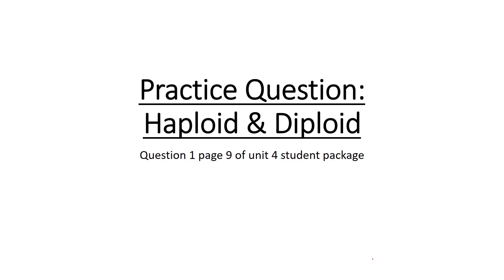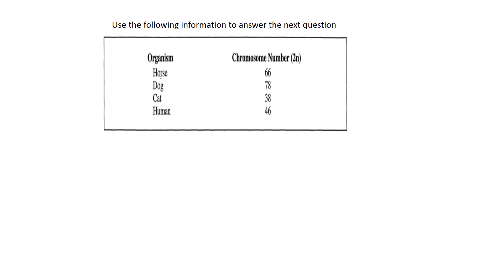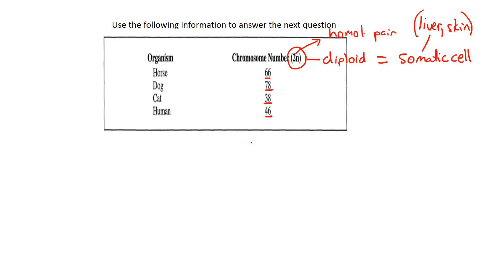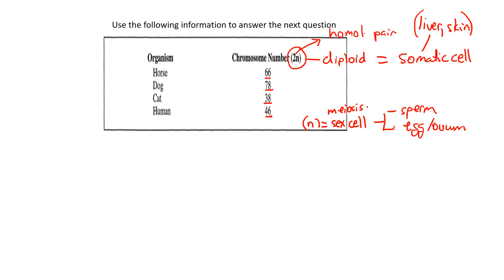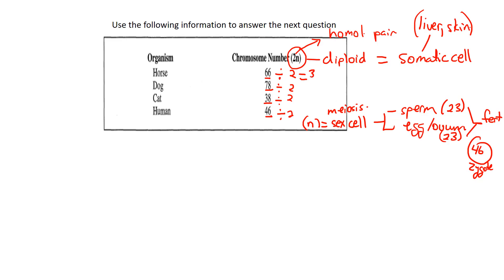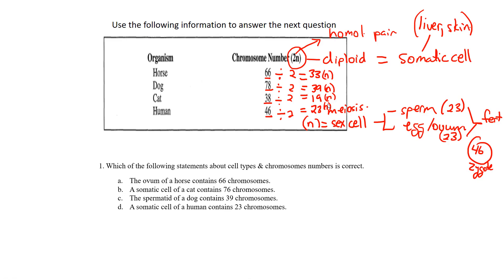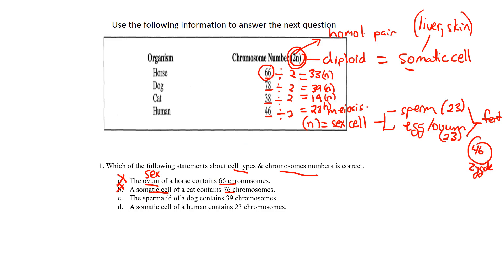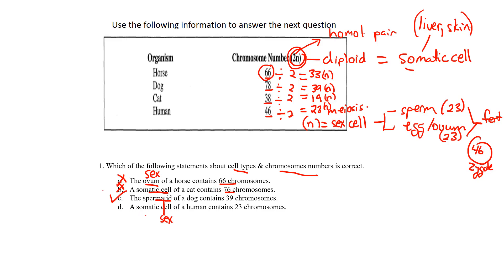Q 1 page 9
Q 1 page 9 haploid & diploid